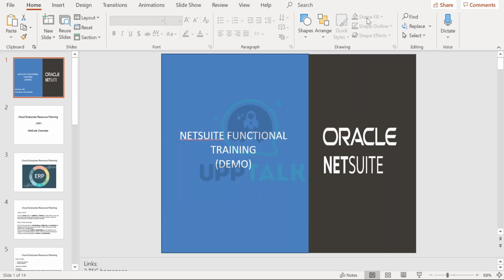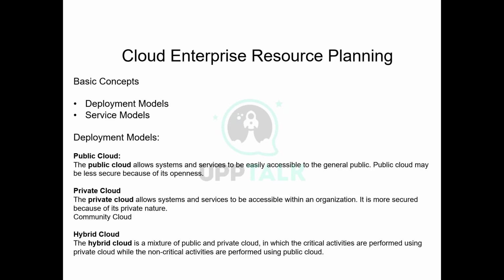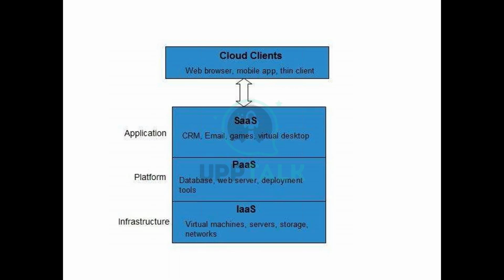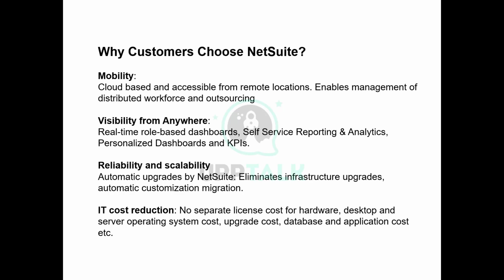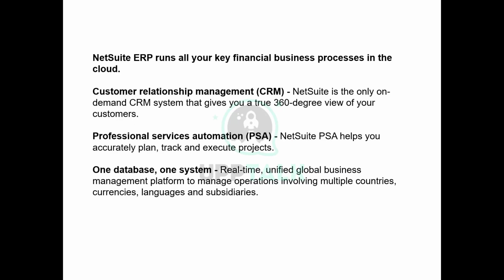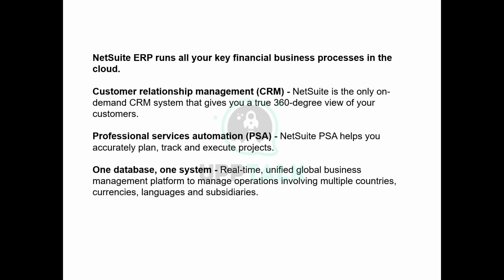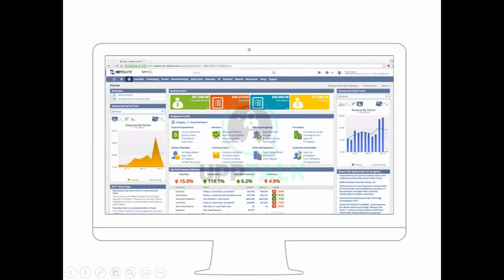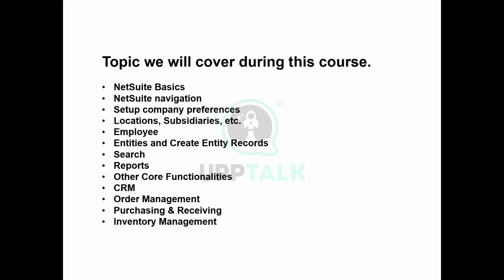NetSuite Functional Training | NetSuite Functional Demo Video | NetSuite Functional For Beginners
This is a NetSuite Functional Demo Video. It will show you how to use the basic features and functions of NetSuite. This video is perfect for beginners who want to learn how to use NetSuite. For NetSuite Functional Training you can reach Upptalk.

Below are the Chapters you can check out for clear understanding:

00:00 Introduction
01:32 What is ERP?
03:32 What is Cloud?
16:22 What is NetSuite?
19:36 Why NetSuite?
30:35 Overview of NetSuite tool Dashboard